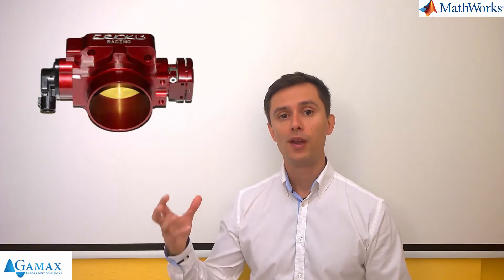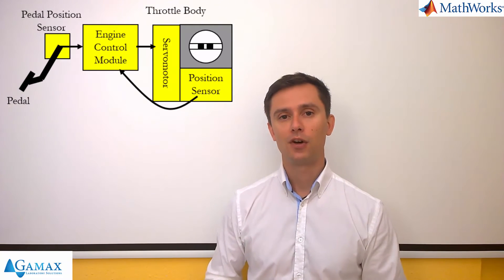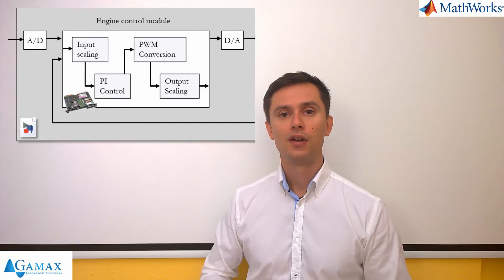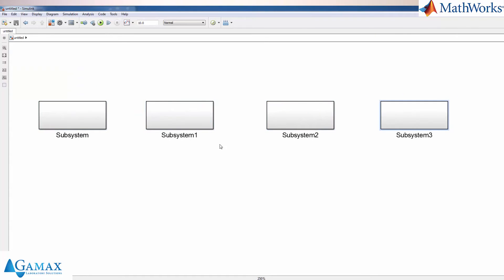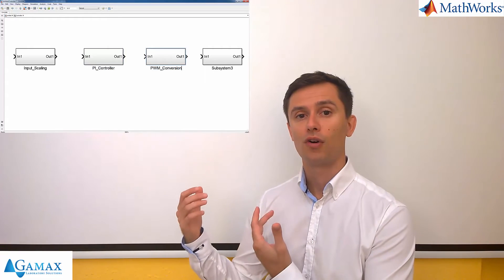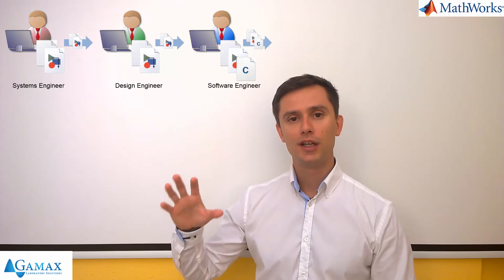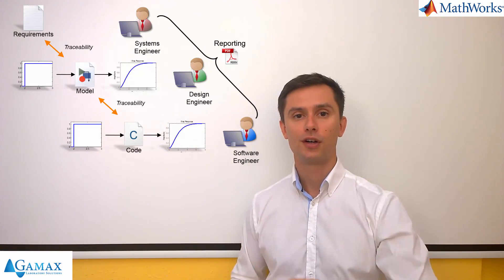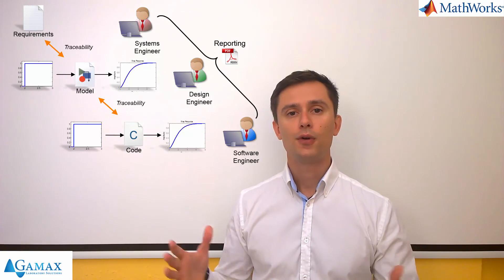How to Build a Simulink Model Based on Specifications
In this video, you will learn:
• How to build a Simulink model based on requirements?
• How should we start to build a model based on requirements?